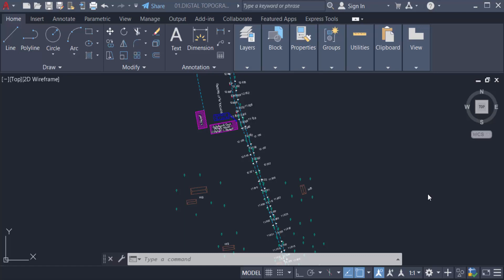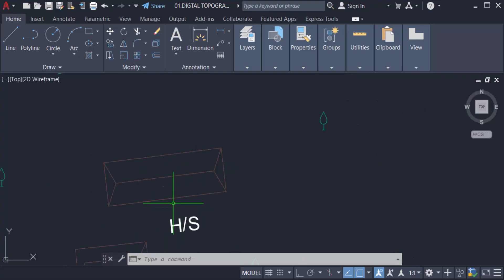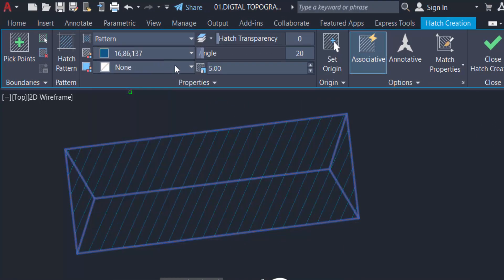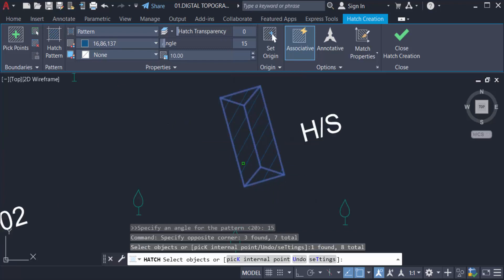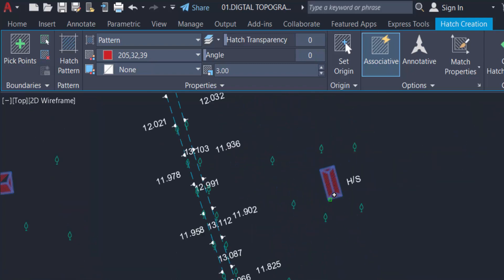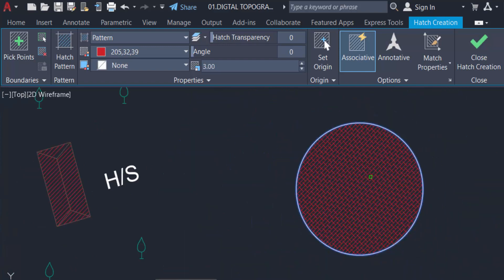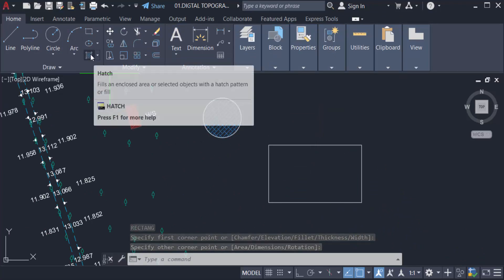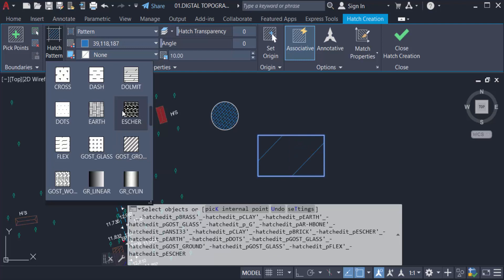How to Use Hatch Command in AutoCAD 2022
Hello everyone, Today I will show you, How to Use Hatch Command in AutoCAD 2022.